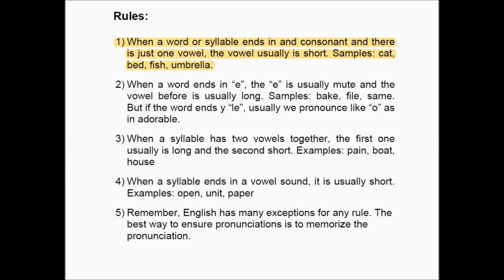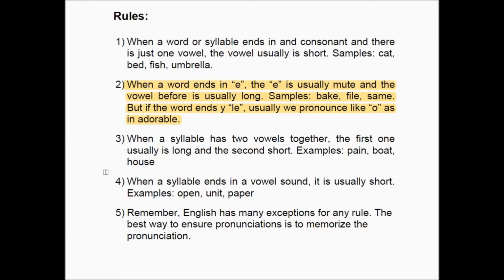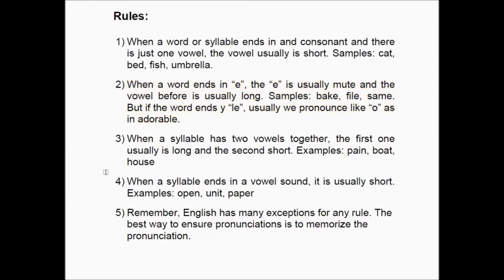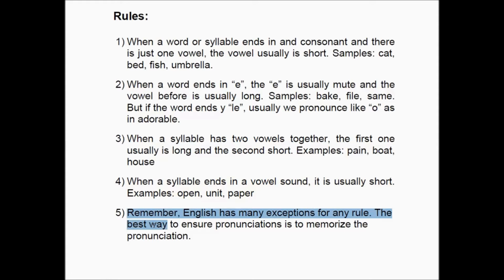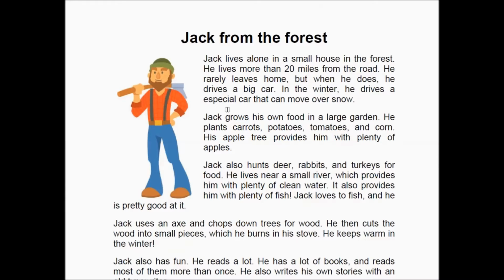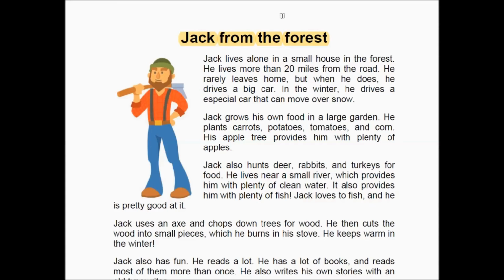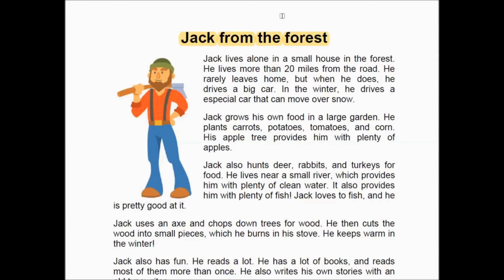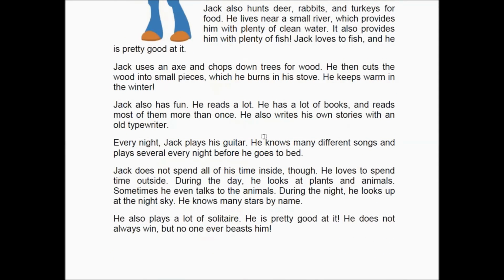The vowels in English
Learn about the vowels and their rules.